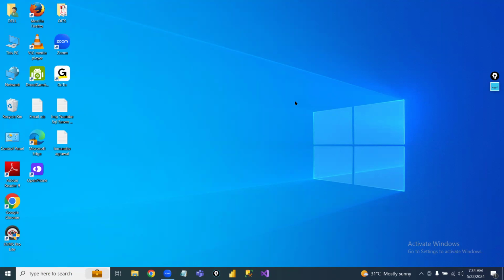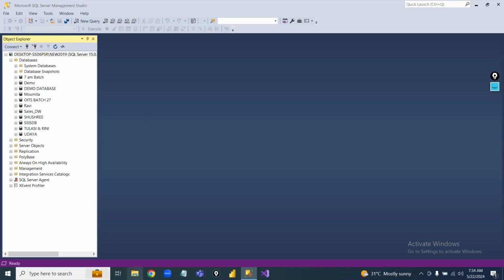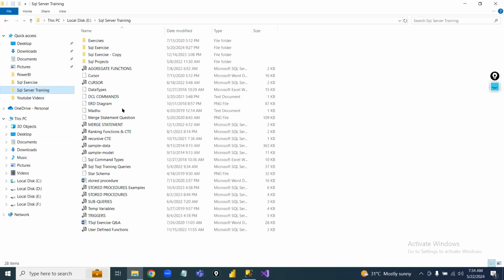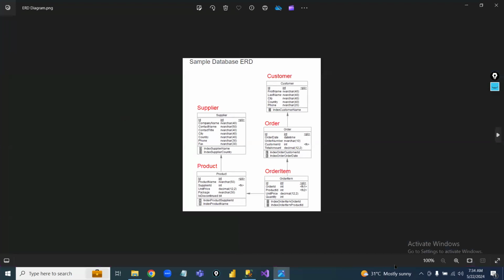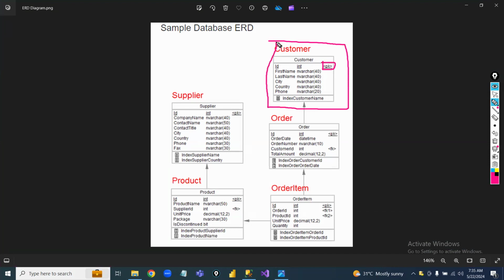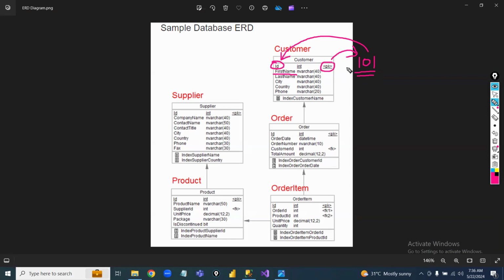SQL PRIMARY KEY Constraint | SQL Server Tutorial for Beginners | 2024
To Join Data Analyst, MSBI, Power BI, Sql Server Courses
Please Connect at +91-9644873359